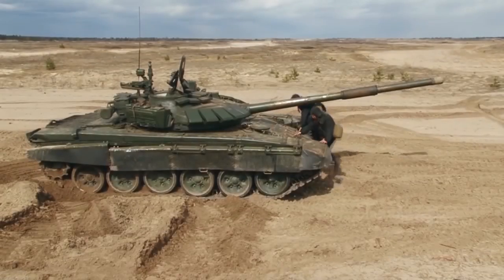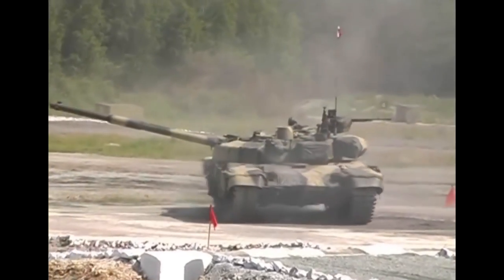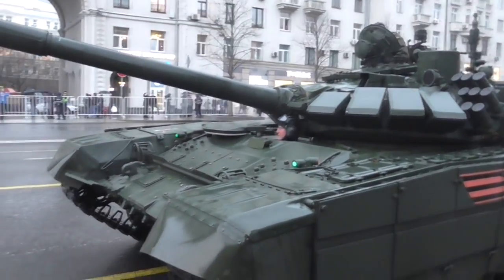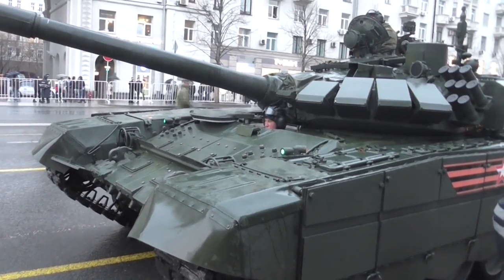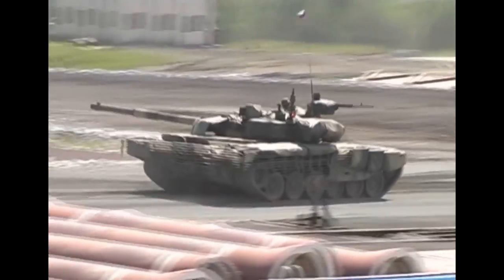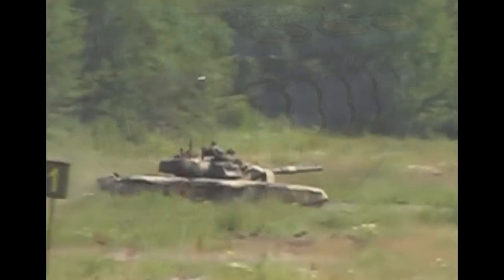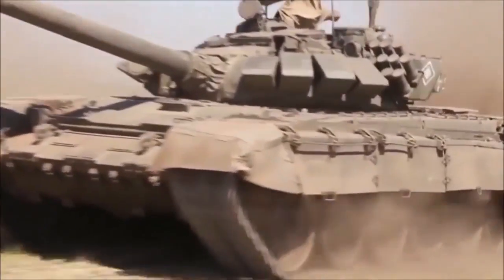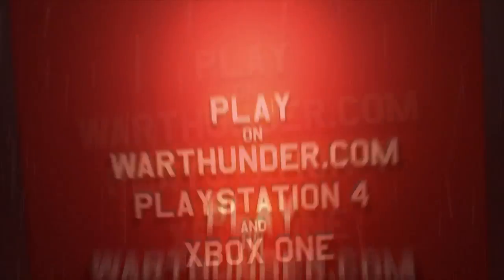What Russia should do with their T-72 tanks. T-72B2 Rogatka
Most numerous tank in Russian Army is the T-72 tank, more precisely the T-72B3 and its improved variant T-72B3 model 2016 or T-72B3UBH. T-72B3 is meant as a rather cheap upgrade for already existing T-72B tanks in Russian arsenal. The upgrade is meant to bring the tanks as close to the modern standard as possible but without wasting a lot of money, and as such, leaves a lot to be desired. But in 2006 there was hope, before T-72B3 was revealed there has already been a proposed upgrade for T-72B tanks, and it was way better. The upgrade was called T-72B2 Rogatka, and in this video we will take a look at this "marvel" of Russian technology and see what actually went wrong.